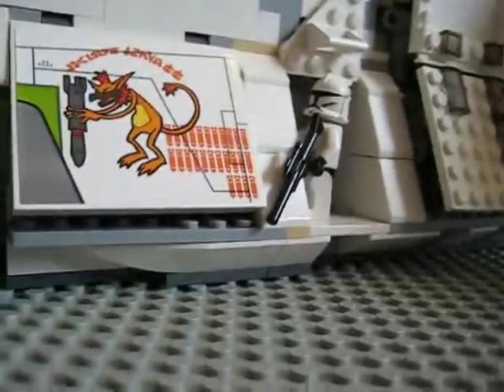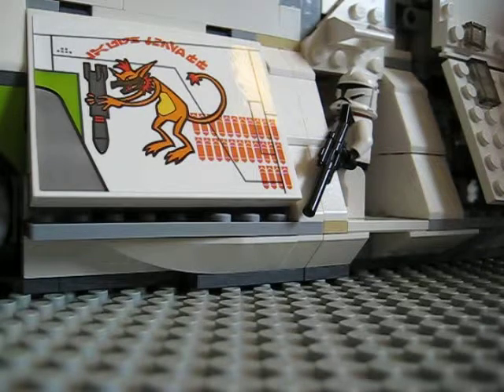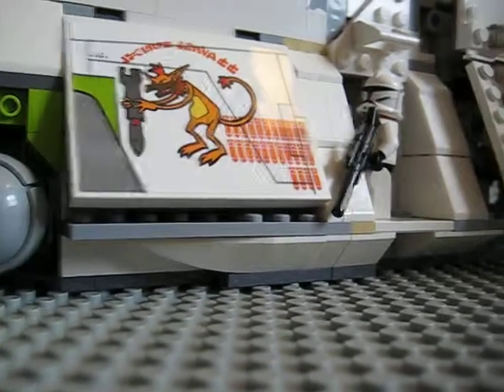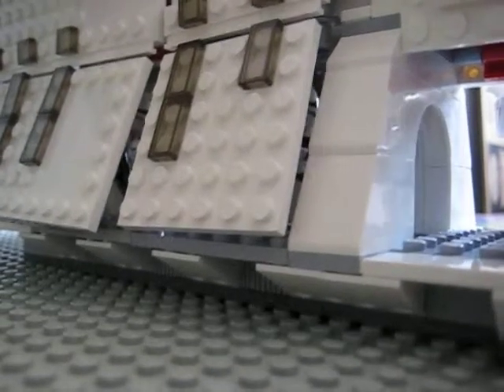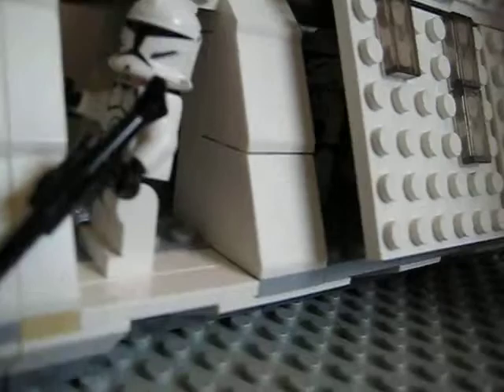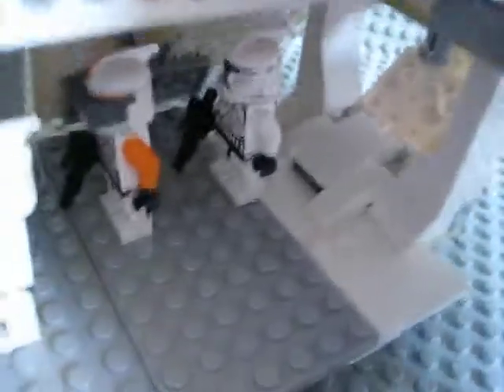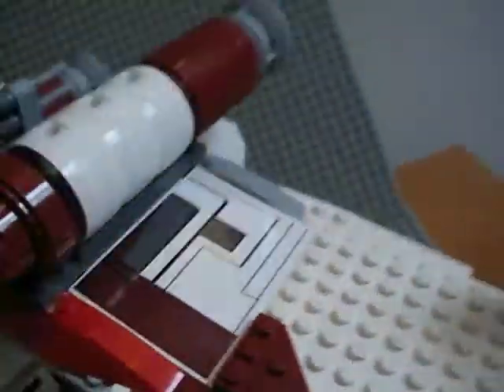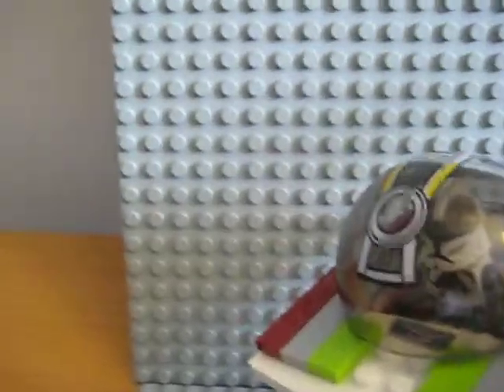My Republic Attack Gunship mods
pretty cool.. (I guess)     : )